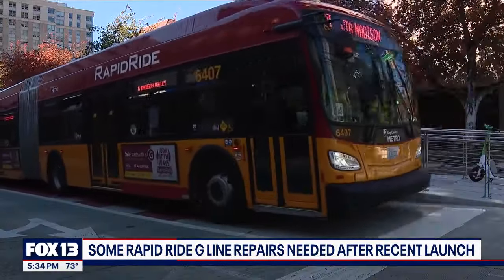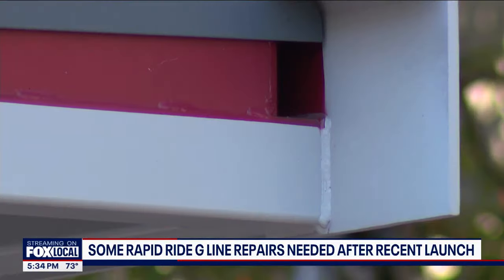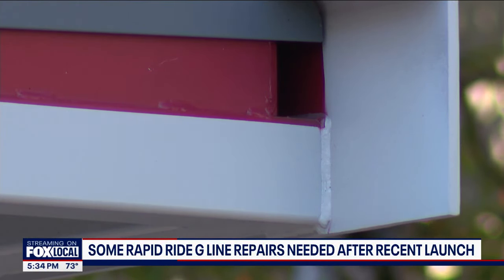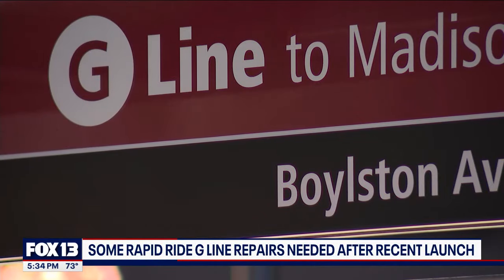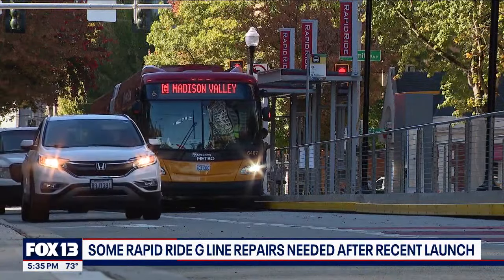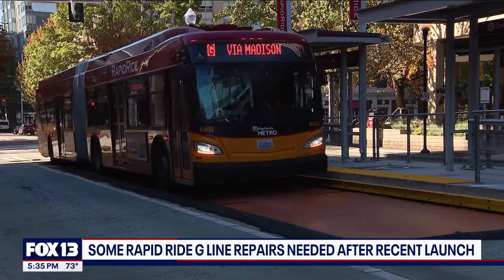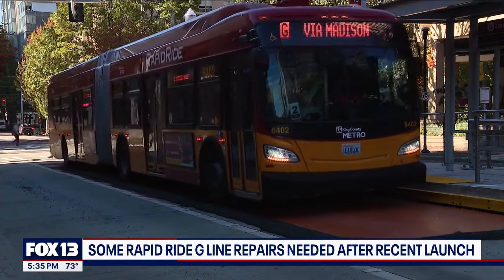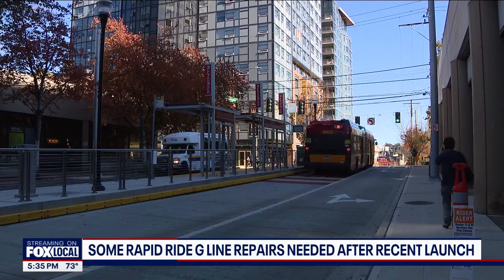RapidRide G Line repairs already needed after recent launch | FOX 13 Seattle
Less than a month after the RapidRide G line launched, connecting some of Seattle’s busiest neighborhoods, crews are already planning repairs on some construction issues.